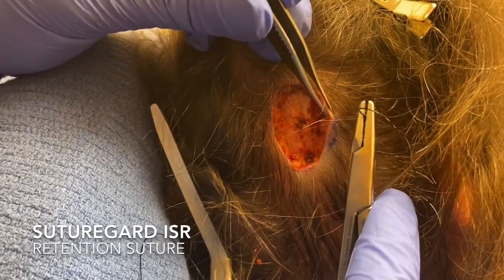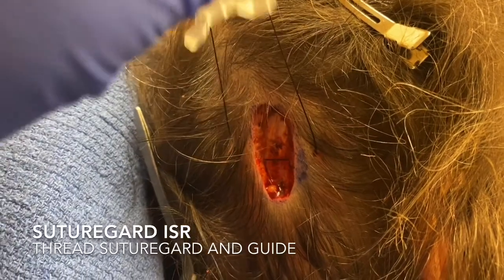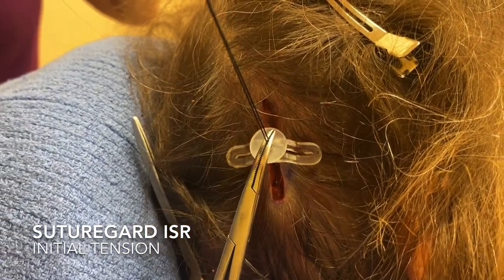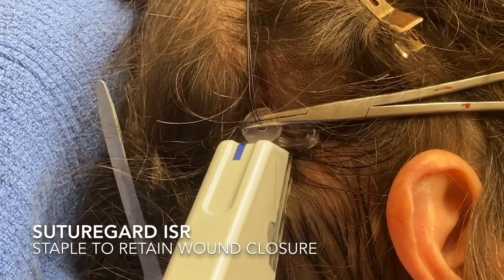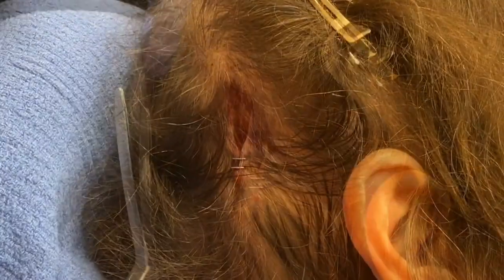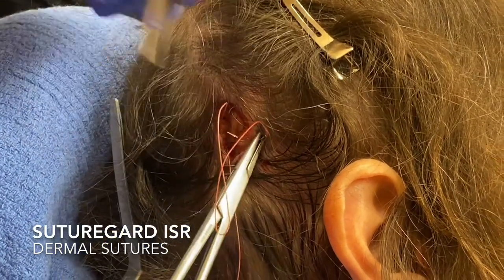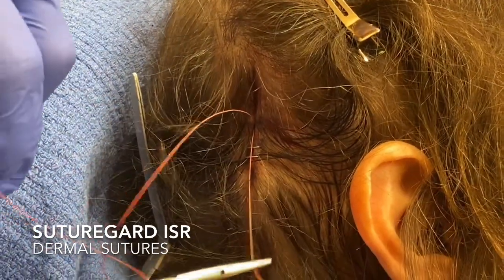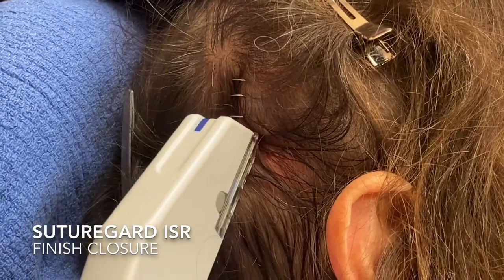SUTUREGARD ISR Training Video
Surgeon de-tensions scalp defect for linear closure with the SUTUREGARD Intraoperative Skin Relaxation Device as an alternative to scalp flap.